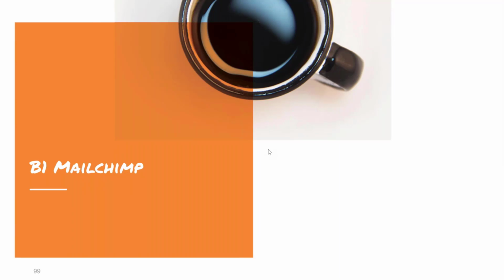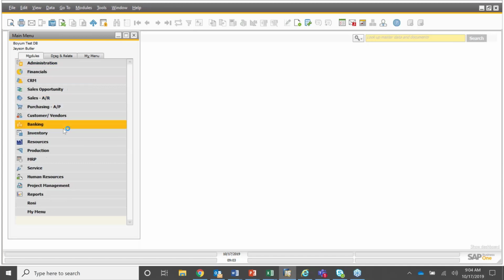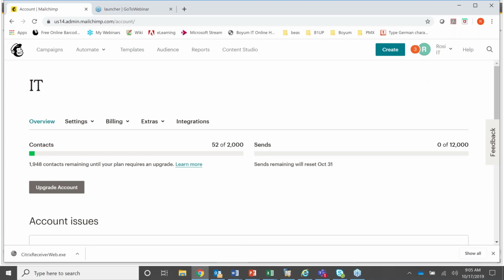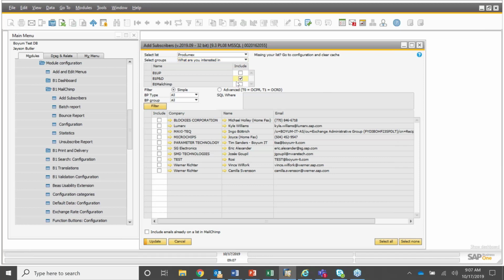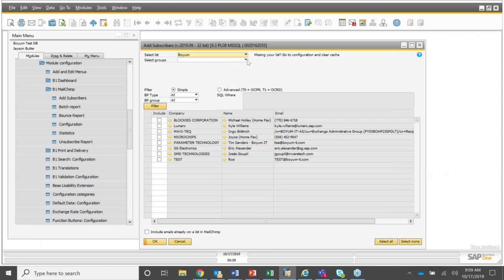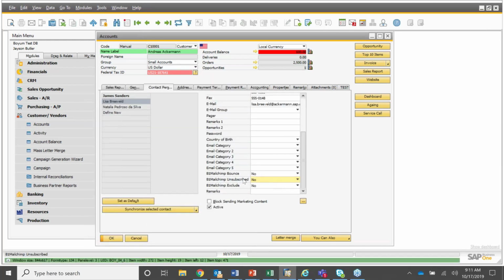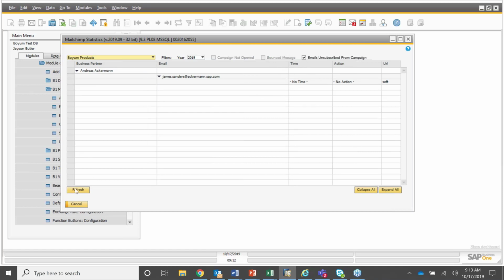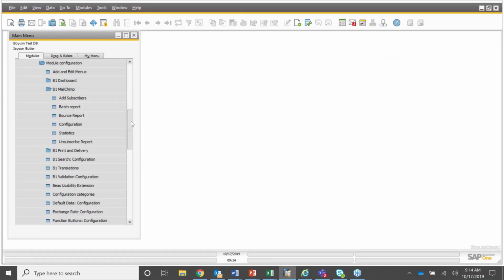Integrate your SAP Business One Contacts and Newsletter Recipients with B1 MailChimp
Find out how you can use B1 Mailchimp to integrate your SAP Business One contacts and newsletter recipients in Mailchimp,  enabling business partner data to synchronise seamlessly between SAP Business One and Mailchimp. You will be able to report on the success of campaigns and run mass updates of lists in Mailchimp directly from SAP Business One.